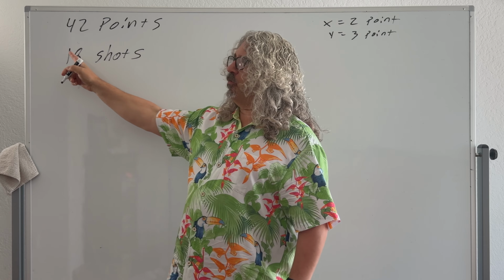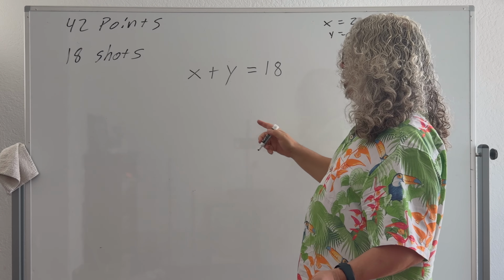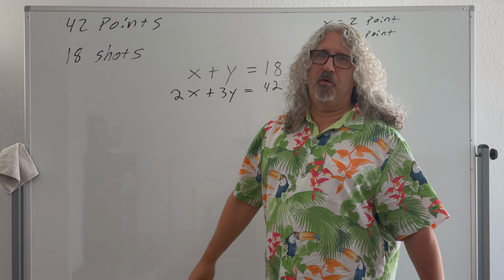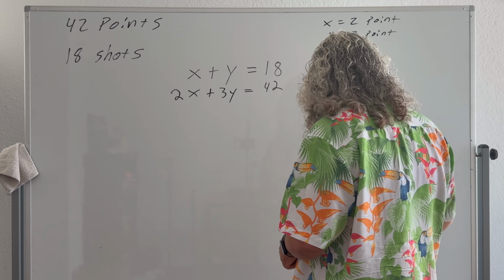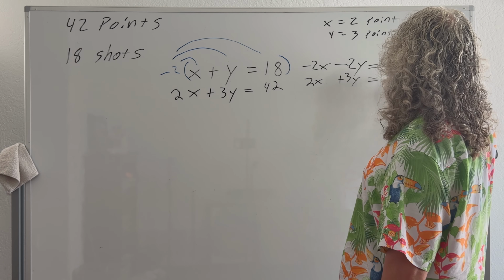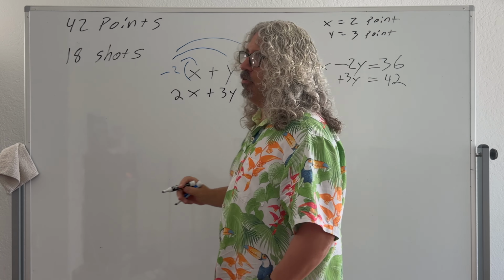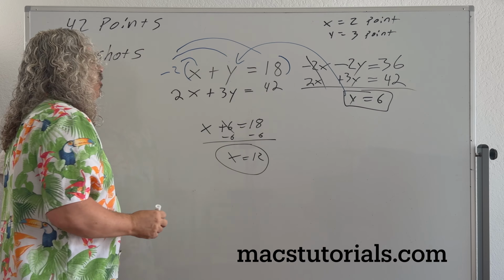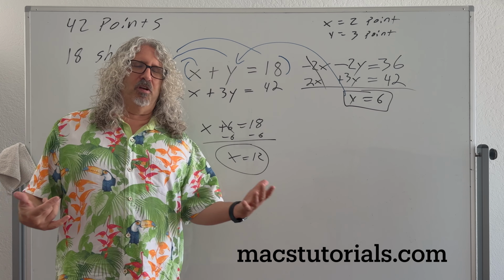5. Word Problems With Systems of Equations